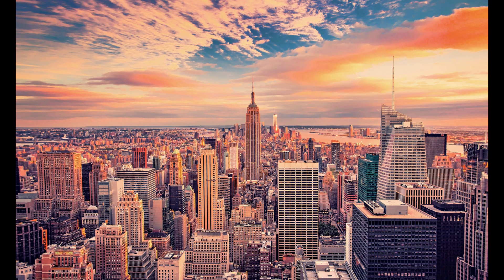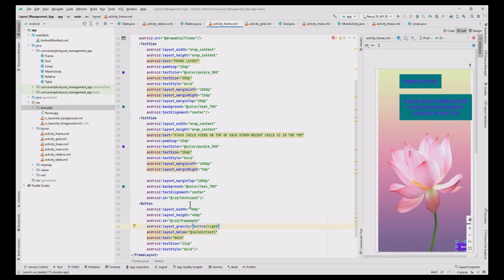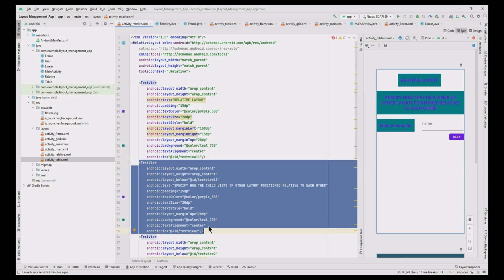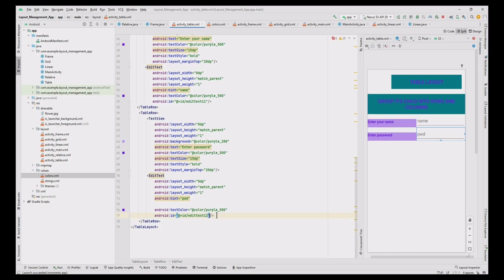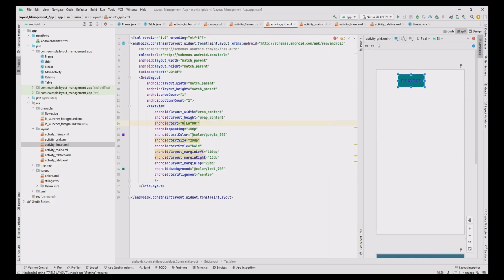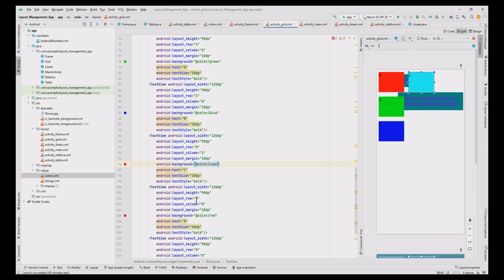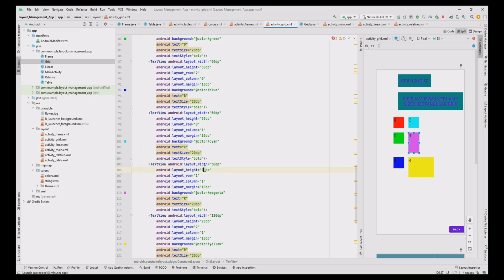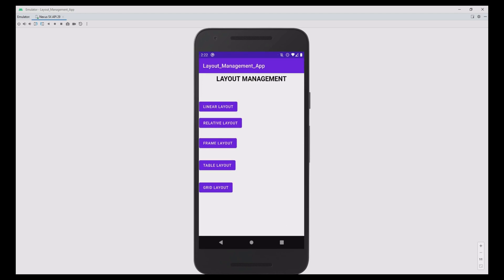androidstudio Android Studio | Part 9 | Designing an app for Layout Management (Part 2)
In this video, we will see the programing of the remaining three layouts (i.e.,) frame, table, and grid layouts. We will also see the full app after it is fully designed.

Song: Relaxing
Artist: Music_For_Videos